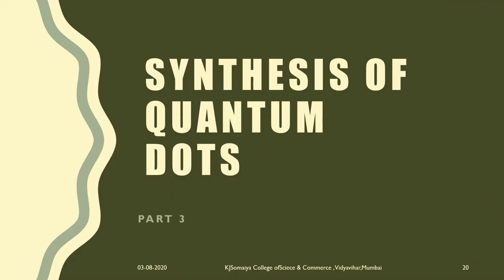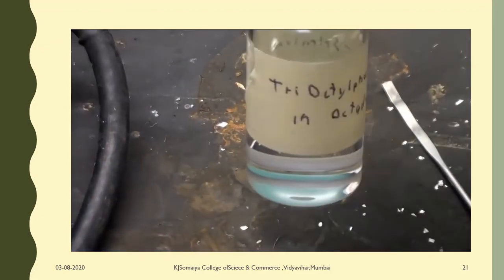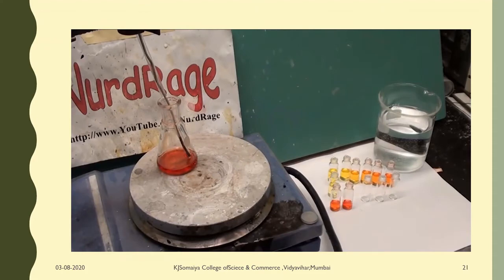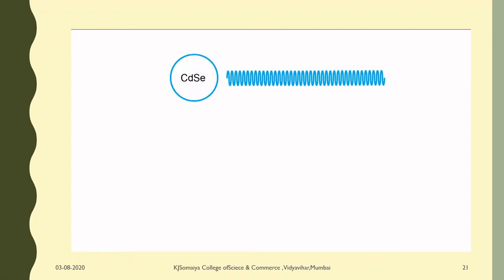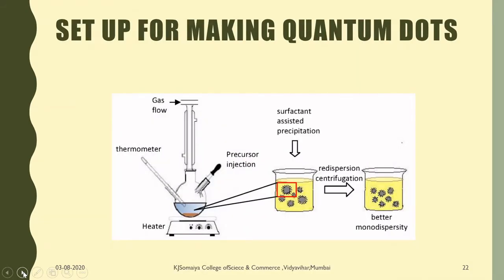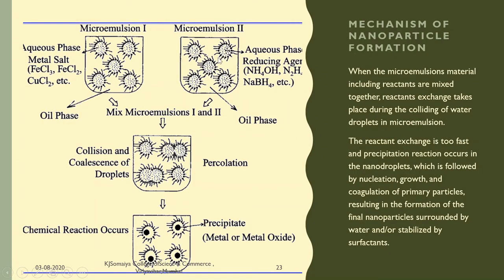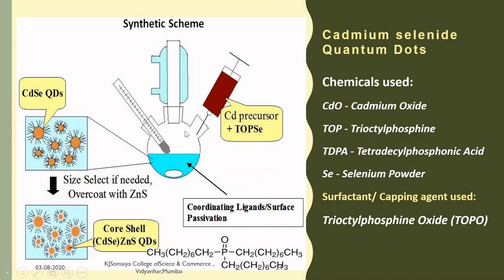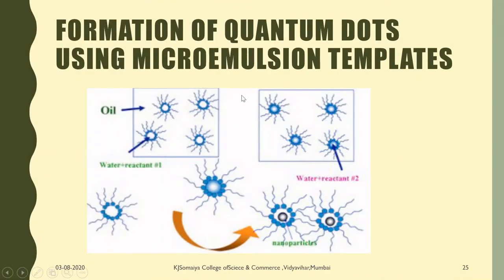Micro emulsion 3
In this video we will see a demonstration and  learn how the cadmium selenide quantum dots are synthesized using micro-emulsion method.